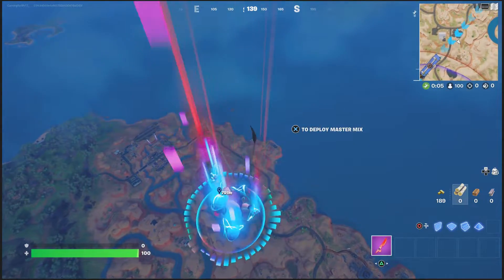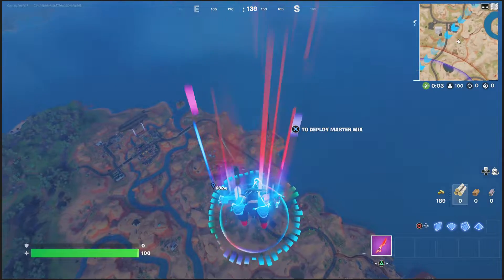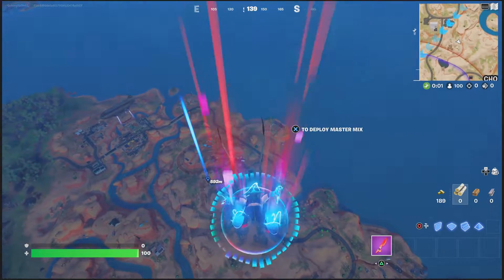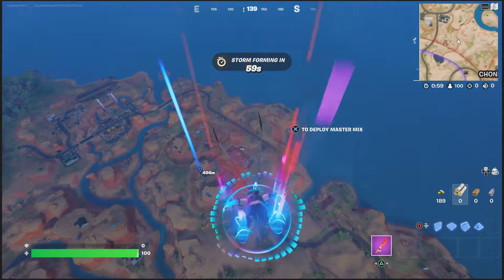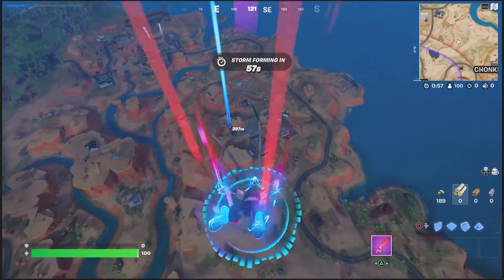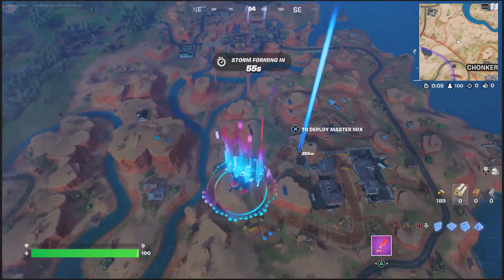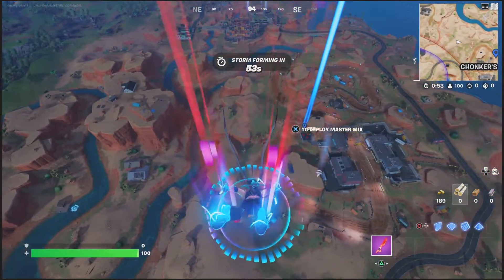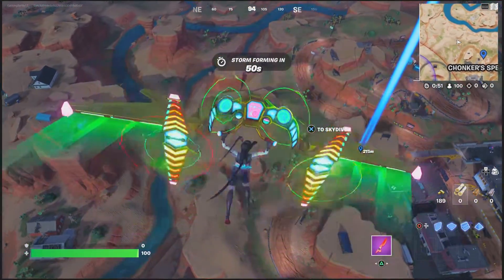Fortnite - Collect Omni Chips Chonkers SpeedWay!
💥 cartoon-gamingforlife17-merch